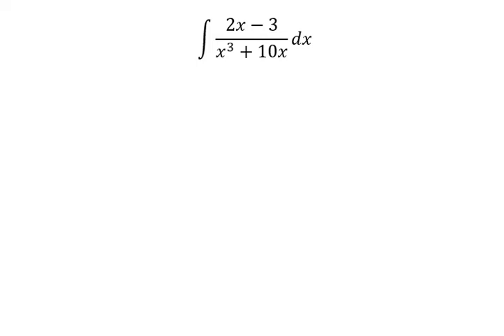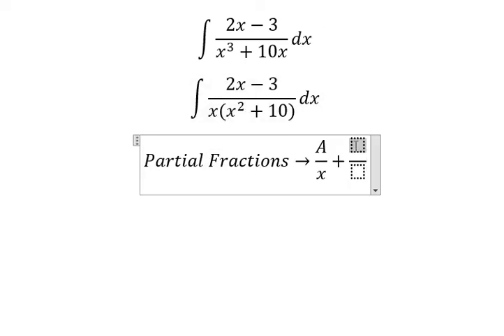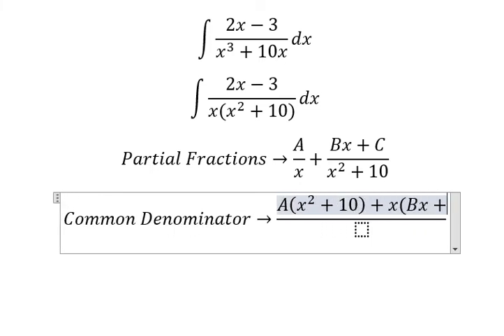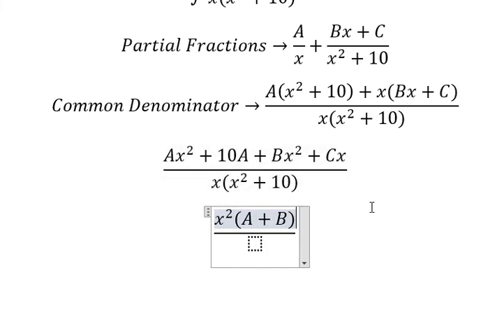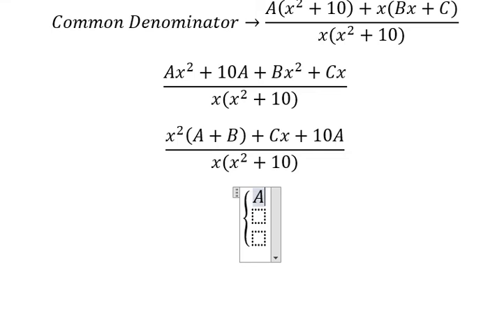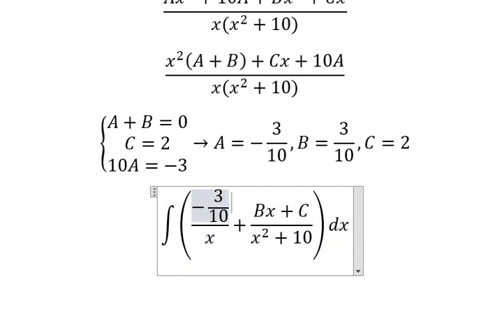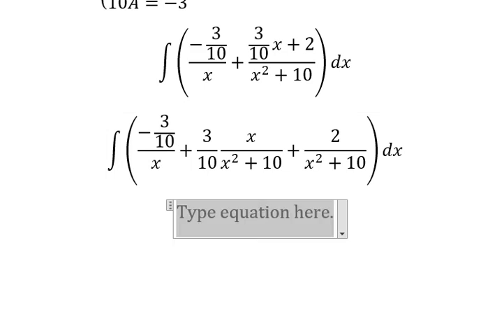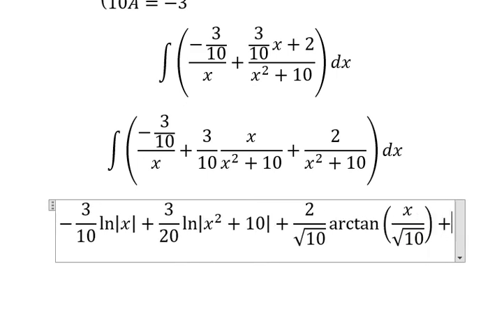Calculus Help: Integral ∫ (2x-3)/(x^3+10x) dx - Integration by Partial Fractions - Techniques